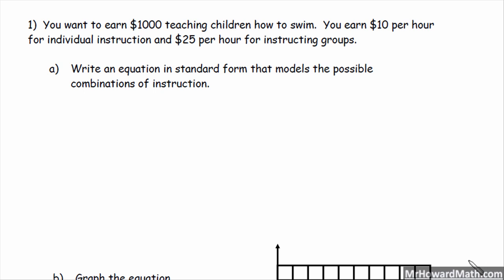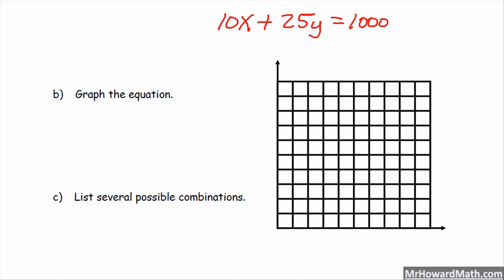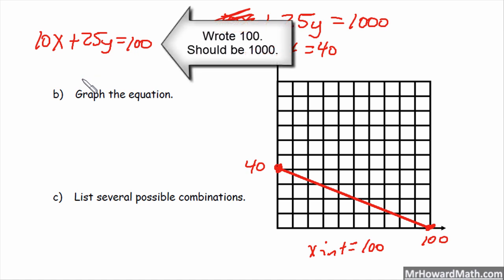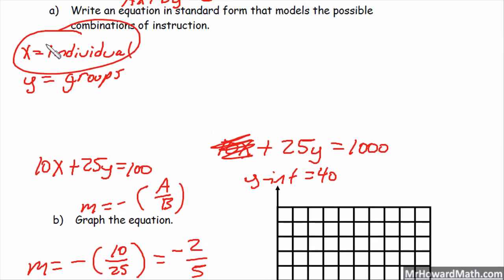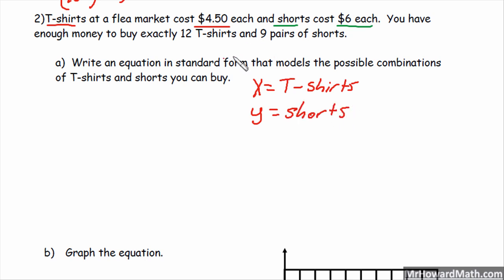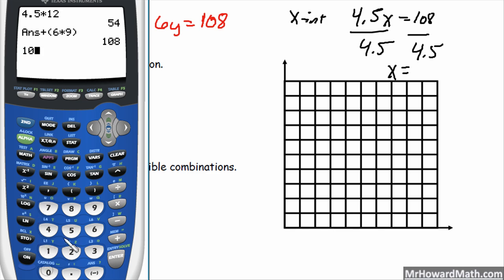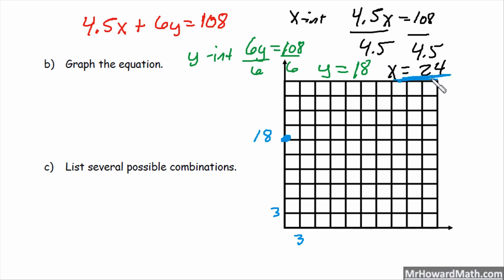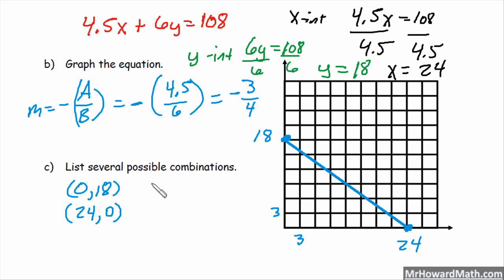Standard Form Linear Equation Word Problems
We work though two examples of applying standard form linear equations to real world problem situations. In example 2 we use our calculator to check a few of the ordered pair combinations we found for the problem.